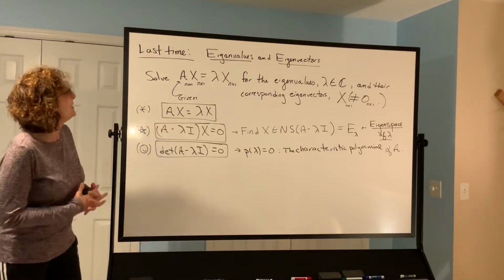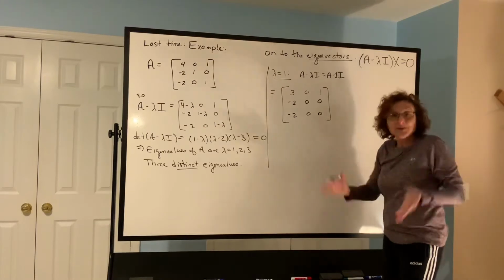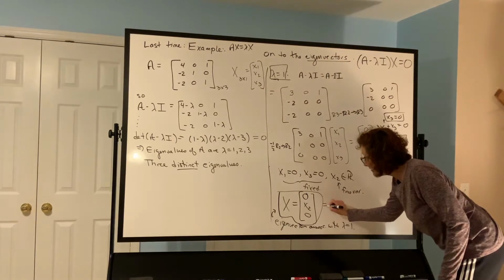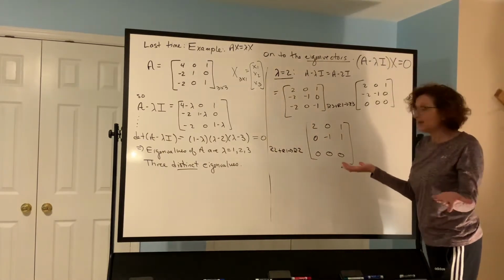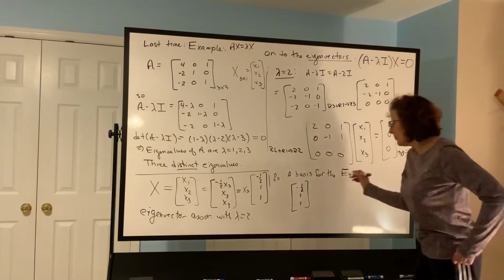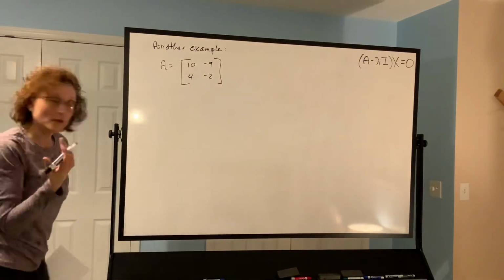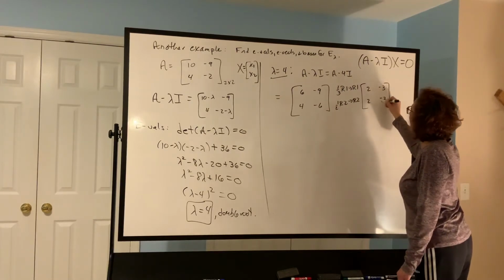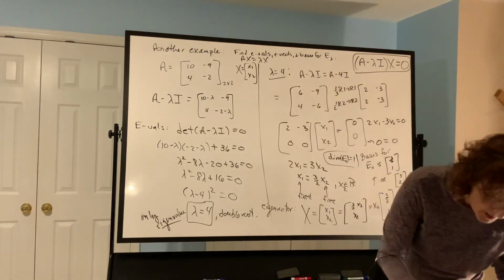Eigenvalue and Eigenvectors Video Lecture 1